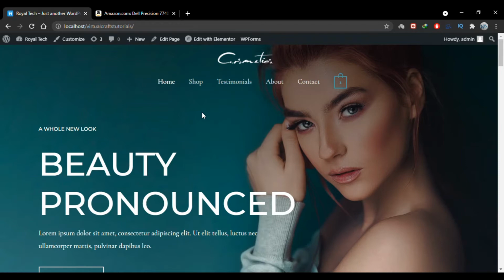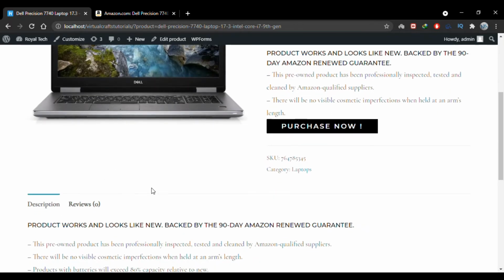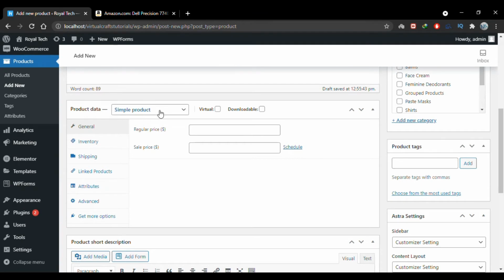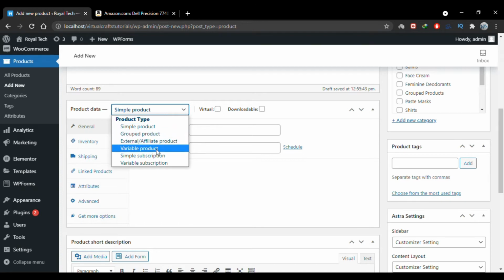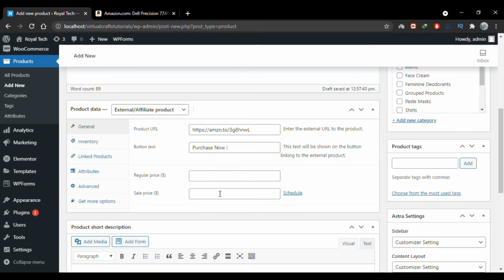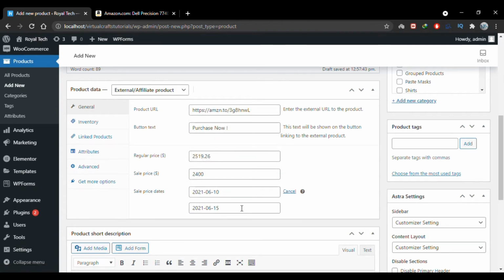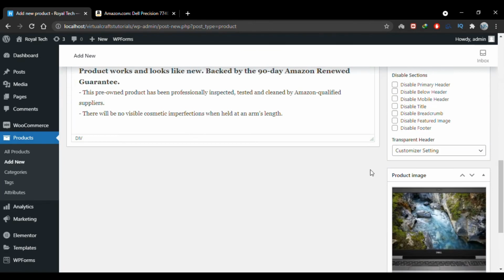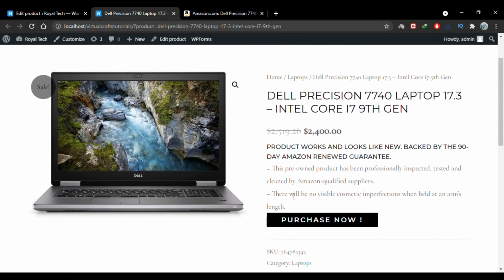WooCommerce 07 | Create An Affiliate Product In Woocommerce | Virtual Crafts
In this video, I've explained how to create an Affiliate Product in woocommerce. Affiliate Marketing is an amazing way to make a lot of money by promoting the products and services of other companies on your platform, be it a website, a blog or a youtube channel. With WooCommerce you can create a store full of affiliate products and get yourself a way to earn.